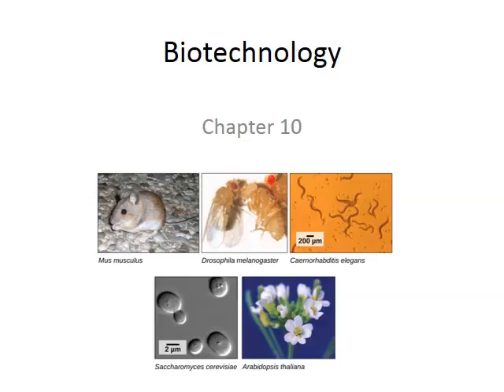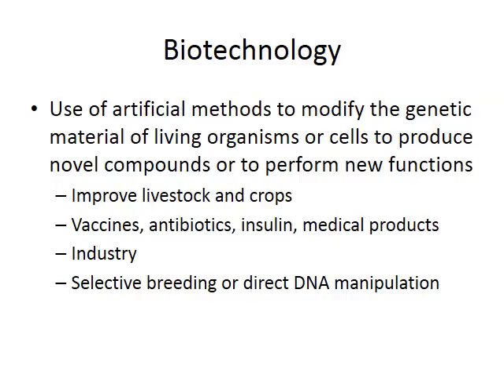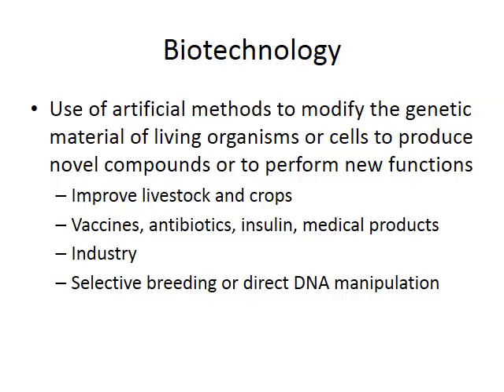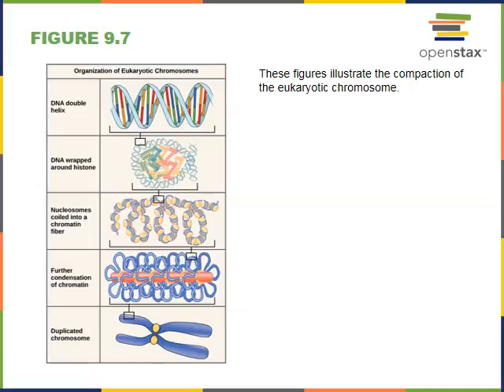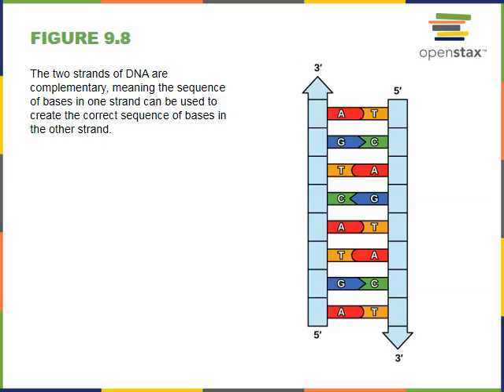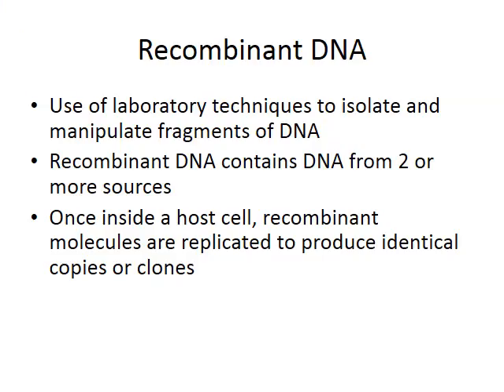Bio105 Chapter10 Fa17 recorded Oct6